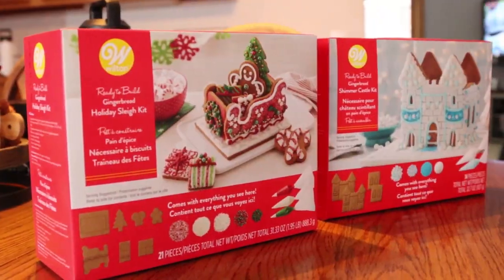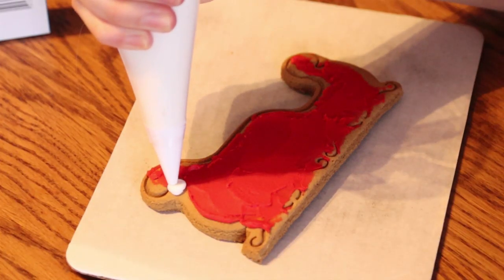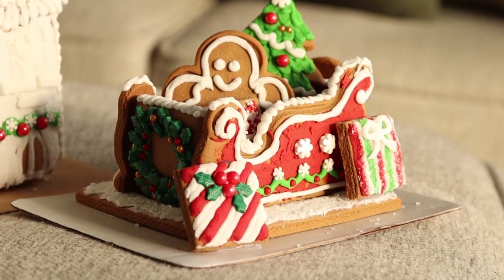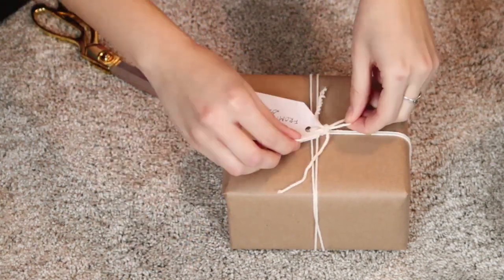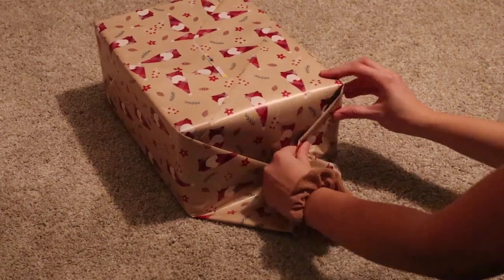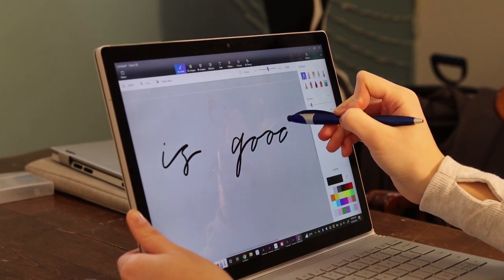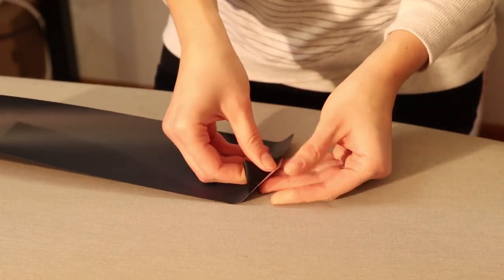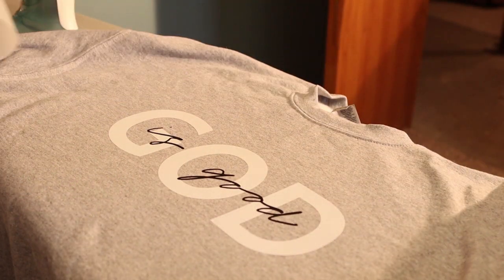last-minute christmas prep with me 🎄 | fun activities, wrapping gifts + easy gift idea | Brooke Ava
for my last christmas video of the season, we are doing a last-minute prep with me video!  I'll be showing you guys a fun activity we did with a gingerbread kit, some ways to wrap gifts in a simple, inexpensive way, and a diy last-minute gift anyone can enjoy!  I hope you find a bunch of inspiration from this video & have a fantastic christmas!  I can't believe it's already here!  💕- Brooke

Roni & the kitties' Instagram (I couldn't help myself ok? 😂):
Etsy Shop (SimpliArtsy)

🌻 music credentials

age: 21
born & raised: Michigan countryside
pets: dog, cats (& chickens I guess...)
family: mom, dad, older brother & two younger sisters
college studies: Studio Art major & Interior Design minor
likes: bohemian style, being cozy, sushi, sunshine, Joanna Gaines, amongst many other things :)

Timecodes:
0:00 - welcome to the video :)
2:05 - gingerbread activity
7:23 - wrapping ideas/tips & tricks
13:17 - diy personalized crewneck
19:21 - thanks for watching! :)